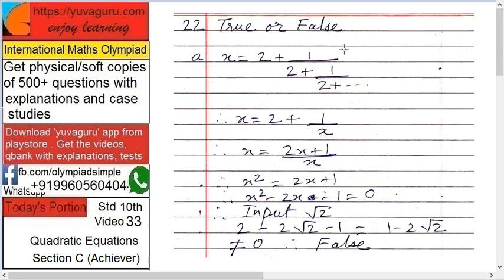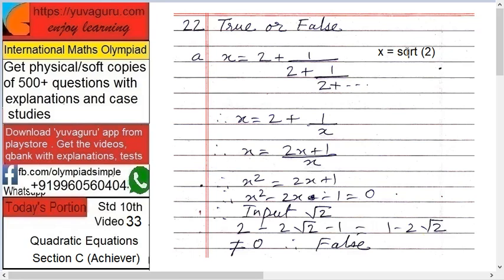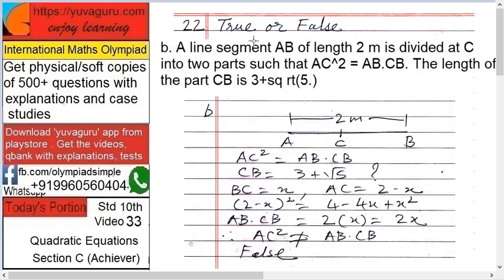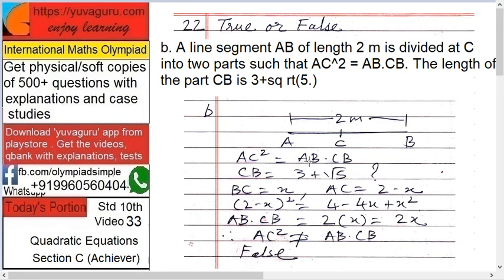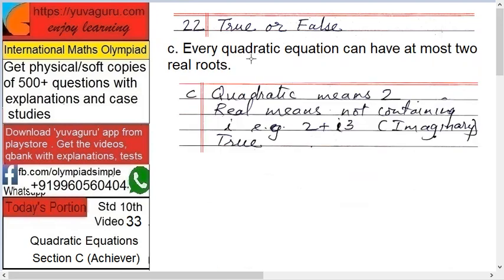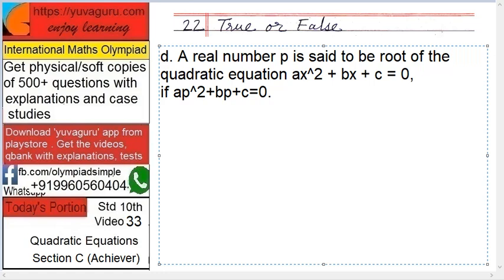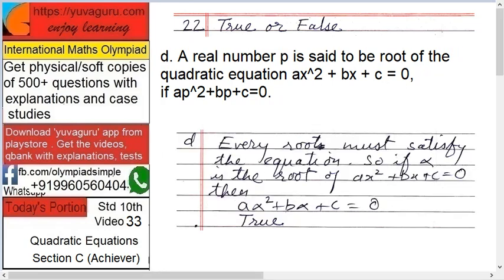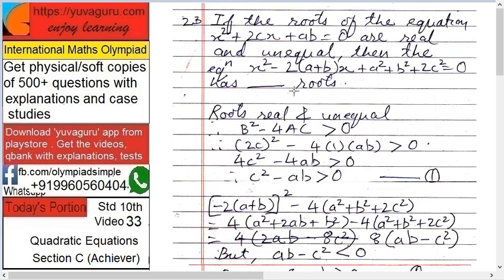33 IMO Maths Video Std 10 Quadratic Equations